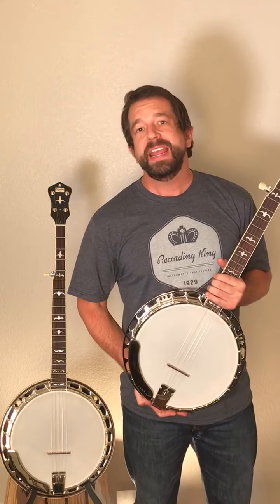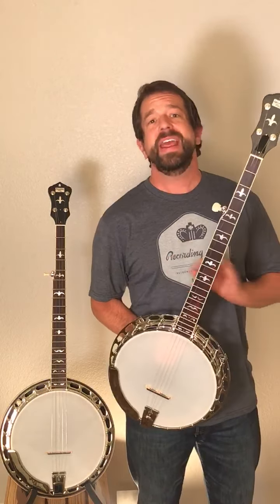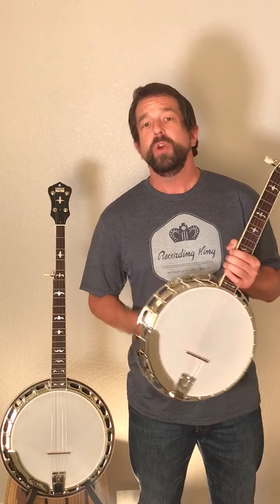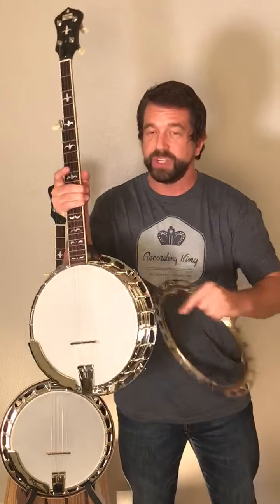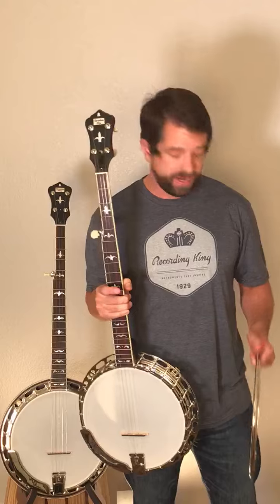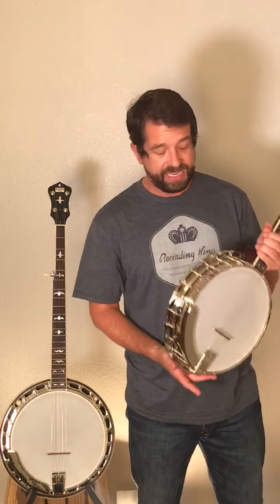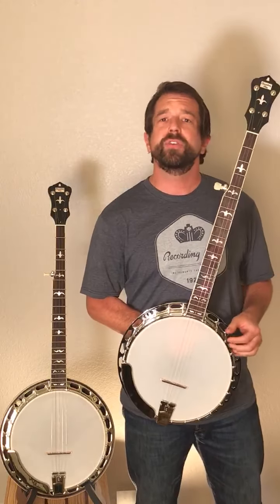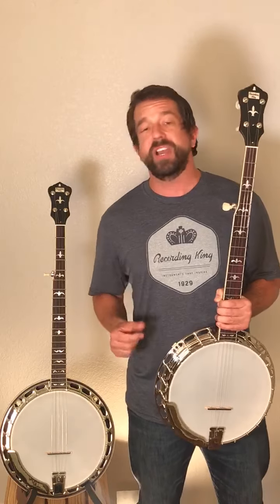Are Recording Kings the Best New Banjos Available?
Travis explains why RK banjos are some of the best available. The secret is in our historically accurate machining!